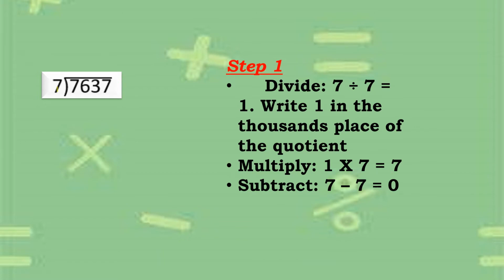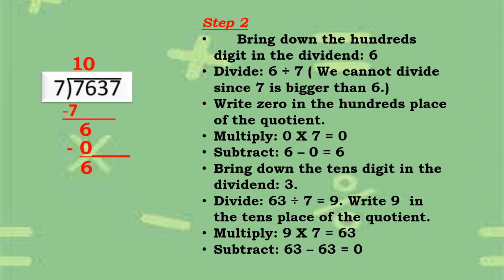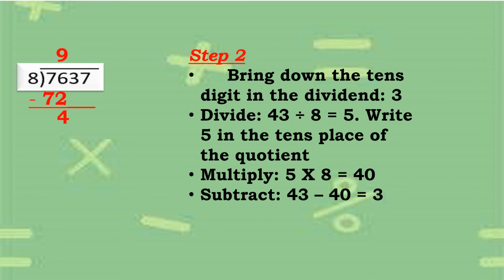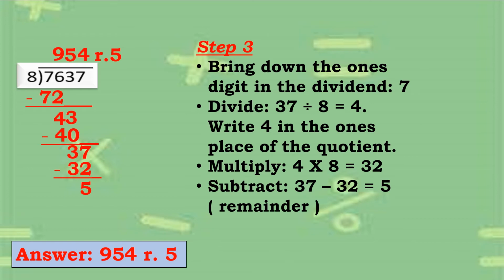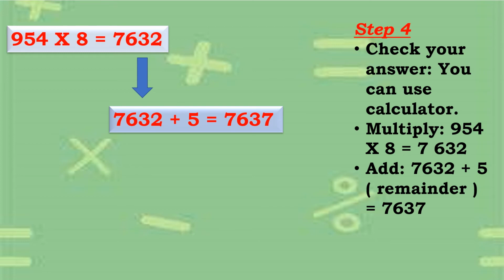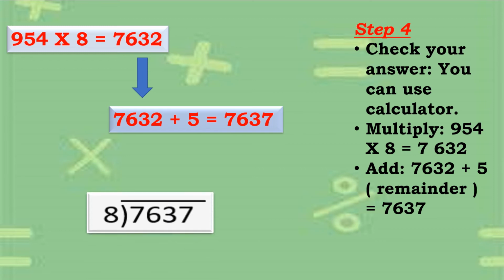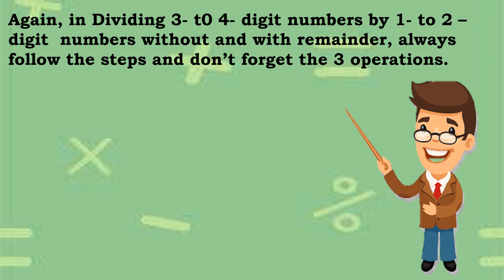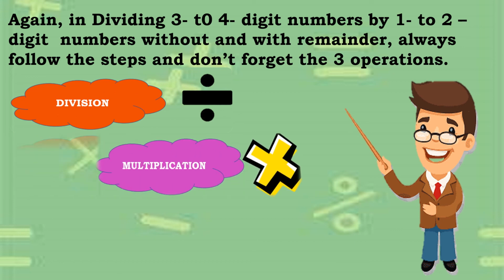Divides 3 - 4 Digit Numbers by 1 - 2 Digit Numbers with and without regrouping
Teacher Butch